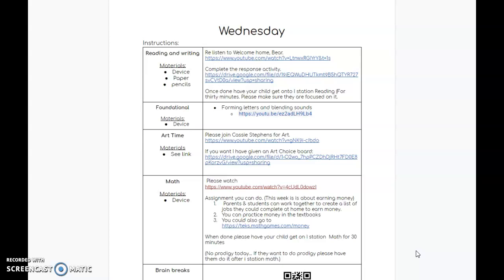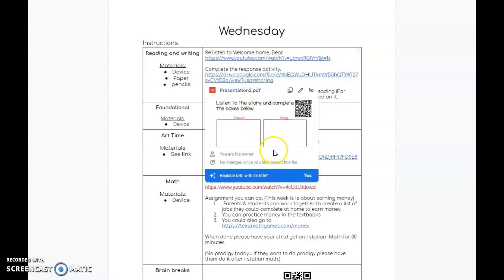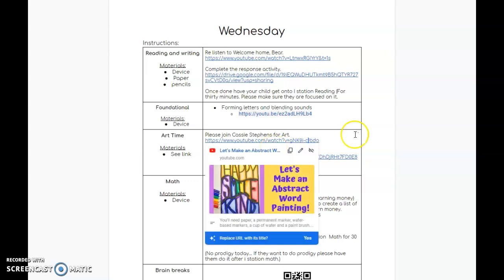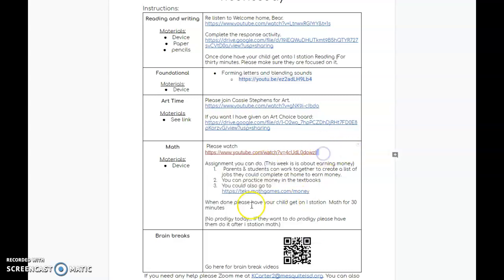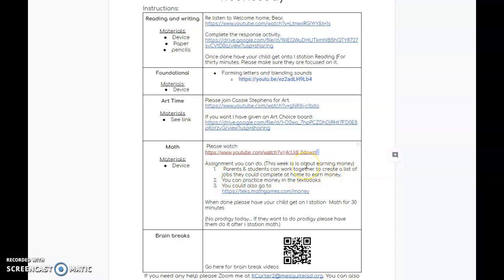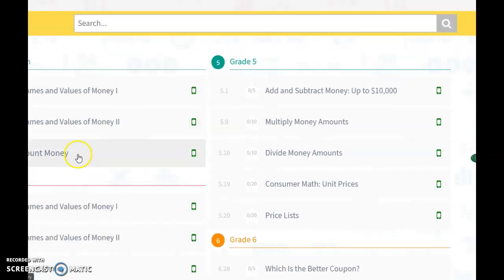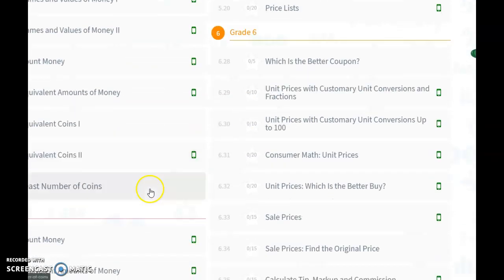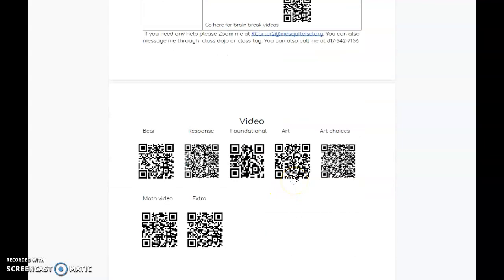Wednesday instructions for May 20